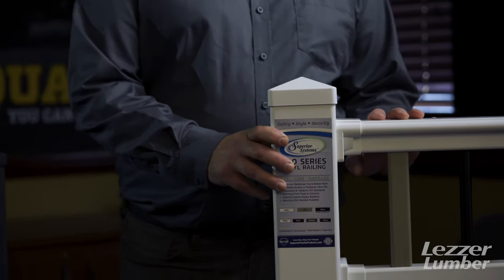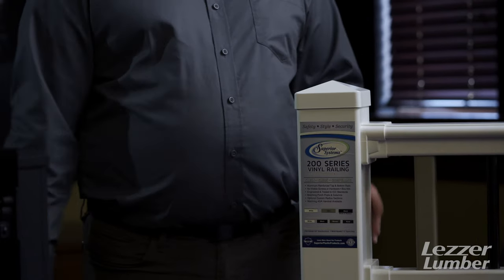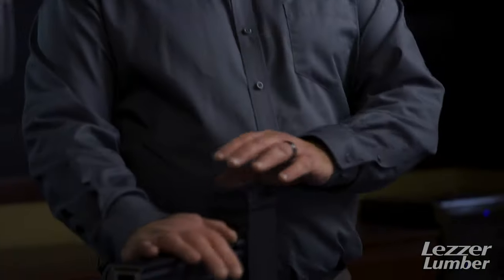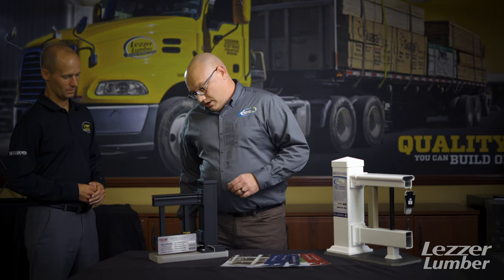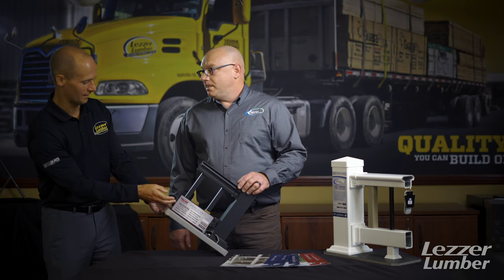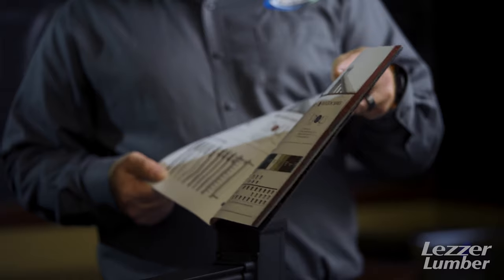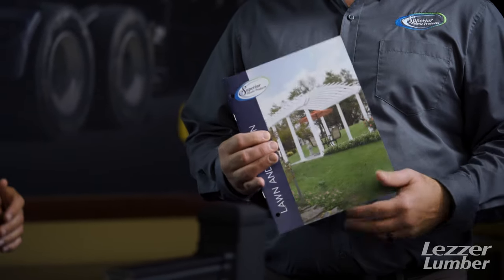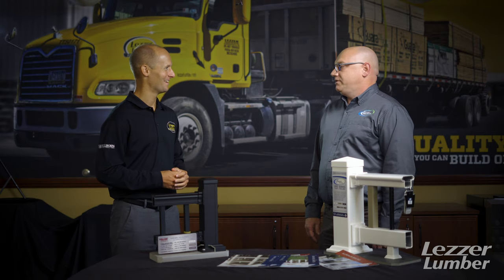Superior & Key-Link: 200 Series Vinyl Railing and the American Series Aluminum Railing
Superior Plastic Products is a quality manufacturer and supplier of Vinyl Railing, Vinyl Fencing and Vinyl Specialty Products. Key-Link Fencing & Railing is a leading manufacturer of aluminum rail and fence systems for residential and commercial installations. You can learn more about Superior and affiliated companies at SuperiorOutdoors.net. With over 30 years of design and vinyl manufacturing expertise, Superior offers a wide variety of products and styles designed to maximize your enjoyment, security, and privacy.

Sean McPeak showcases two products stocked at Lezzer Lumber. The 200 series vinyl railing system is a great entry level railing product for your next decking or porch project. It's available in white or clay, and is stocked at Lezzer Lumber. The American Series is an aluminum railing stocked at Lezzer Lumber in black, but comes in a variety of other colors and are available through special order. For more information on railing options available at Lezzer Lumber